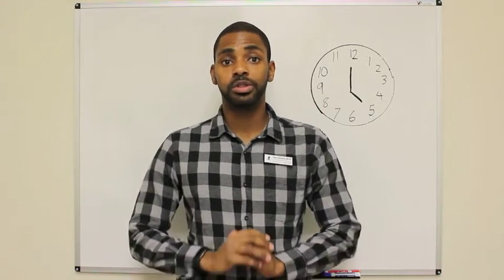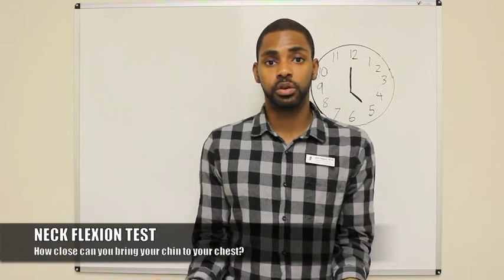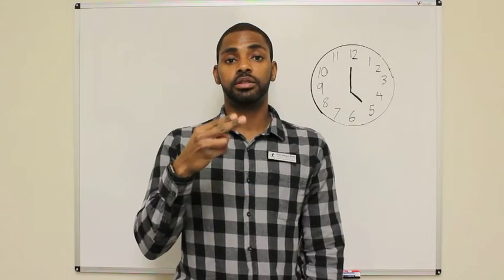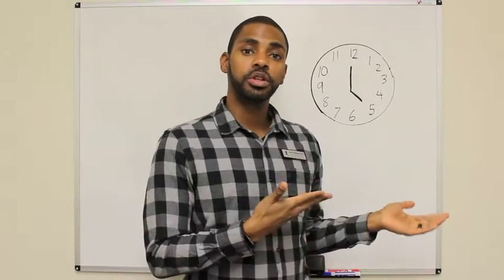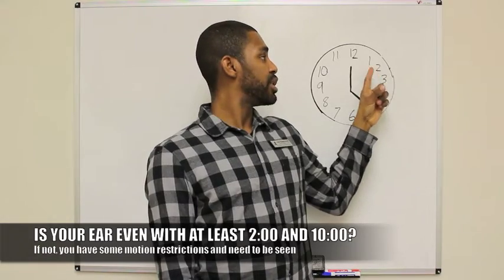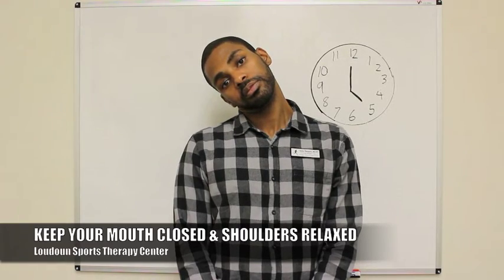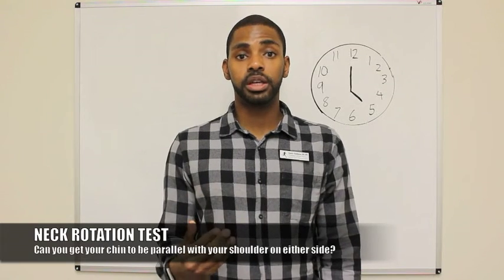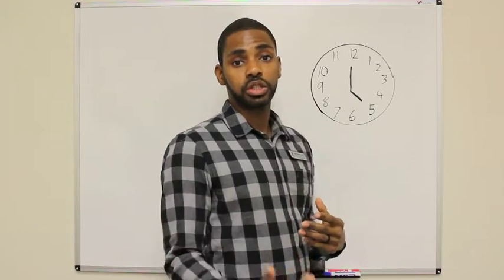Tests for Neck Stiffness